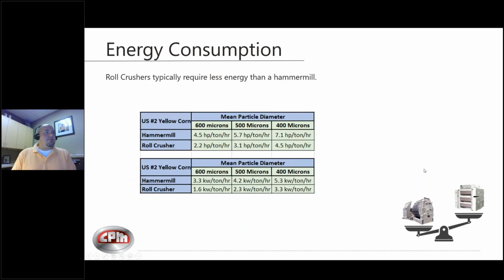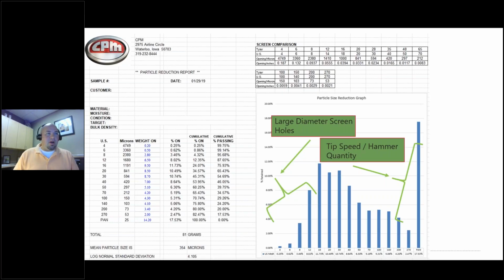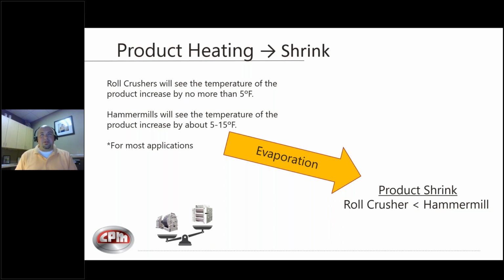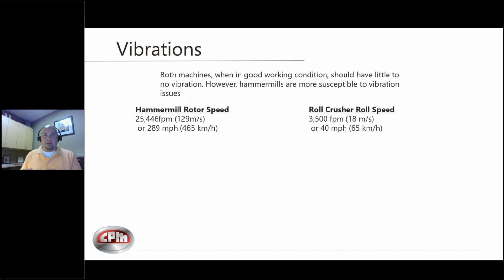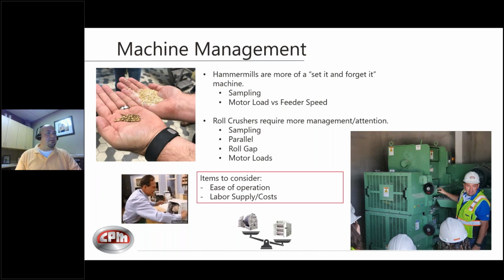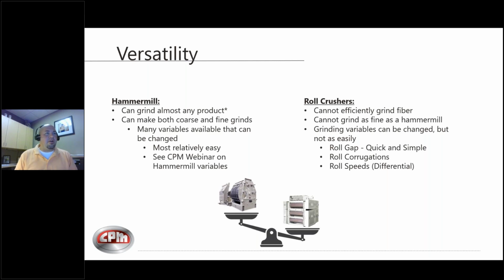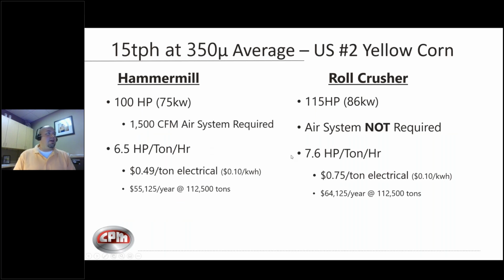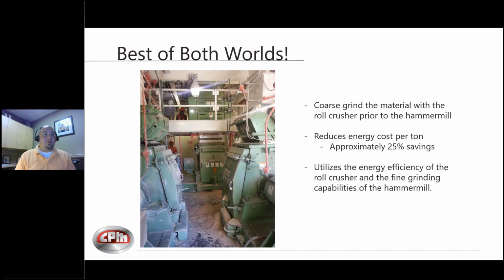Grinding: Hammermills vs. Roll Crushers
Doug Kitch, Technical Sales Supervisor

Learn the differences between grinding with hammermills and grinding with roll crushers. This webinar presents a side-by-side comparison of key attributes and explores the benefits and challenges of each. Whether you’re grinding grain, minerals, metals, plastics, rocks, or anything else, this webinar will help you determine which CPM equipment is right for your application.